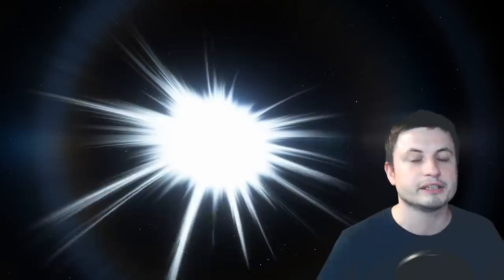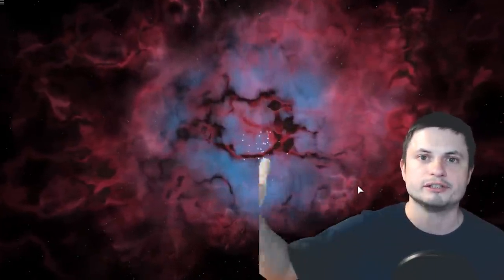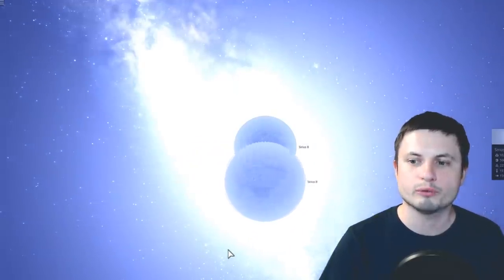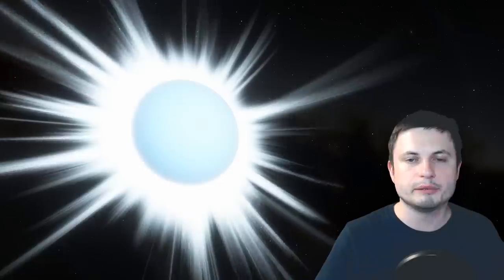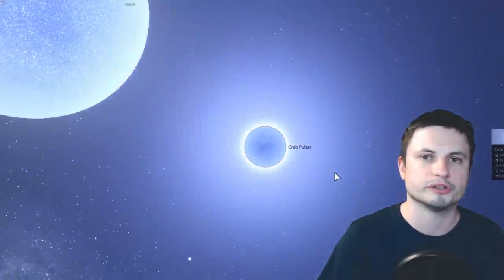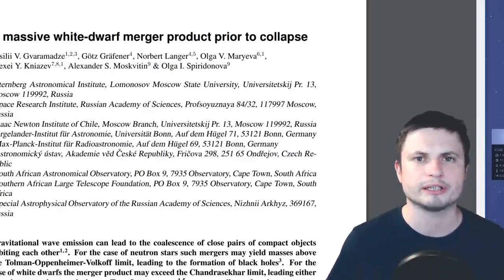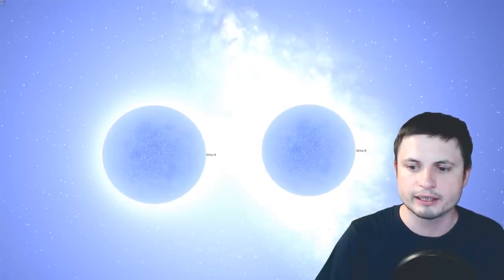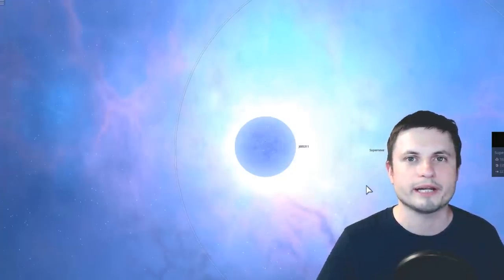We Observed a Result of a Rare Collision That Turned Out Bizarre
Hello and welcome! My name is Anton and in this video, we will talk about a discovery of a very rare star collision that will eventually go supernova.

1GFiTKxWyEjAjZv4vsNtWTUmL53HgXBuvu

Specifically, great thanks to the following members:

Mark Teranishi
Mayumi
Lars Bo Rasmussen
Sam Reed
Lilith Dawn
William
Morrison Waud
Daniel Rosvall
Nick Dolgy
Greg Lambros
Luminger
UnexpectedBooks.com
Lauren Smith
Michael Tiganila
Bartholomew Macaluso
Jordan
Jer
Lyndon Riley
Michael Mitsuda
Dave Blair
Konrad Kummli
Richard Colombo
Alexander Leimbeck
Albert B. Cannon
Kai Raphahn
Sander Stols
Sergio Ruelas
George Williams
Justin Fortune
Shinne
Gordon Cooper
Tracy Burgess
Jakub Glos
Johann Goergen
Olegas Budnik
AA
Giovanni Perryman
Jayjay Volz
Chase Staggs
Jake Salo
LS Greger
Marcel Levi
Anataine Deva
Becky
Robert MacDonald
gary steelman
Liam Moss
Michael Koebel
Shelley Passage
Steven Aiello
Tom Warren
xyndicate
Zachary Fluke
Bob Davies
Steven
Honey Suzanne Lyons
Vinod sethi
Bodo Graßmann
James Myers
Michael Rucker
Niji
Ralph Spataro
Robert Wyssbrod
Daniel Coleman
Matthew Lazear
Rock Howard
Steve Wotton
Arikkat Unnikrishnan
Aneliya Pancheva
Vincent L. Cleaver
Angelina Werner
Claye Griffith
George Naumov
Howard Zhang
Kyle eagle
Stan Komander
Tarik Qassem
Andrey Vesnin
MrR
Anton Newman
Charles Nadeau
Dave A
Doug Baker
George Lincoln Rockwell
GrittyFlix
Minovsky Man
Paul Koploy
Peter Hamrak
Sal Carrera
TBPony
Willem ter Harmsel
Doug MacDonald
Jacob Spencer
Jakub Rychecky
Shaun Cahill
Chris Miller
David Lewis
Eric White
Greyson Flippo
Hampton Tunis
Ivan Gallagher
Janne Vuorenpää
JohnTaylorWalker
Jon Haynes
Lynn Johnson
Michael J Fluharty
Mr. M-Bag
Nathan Egan
Rob Law
Scary ASMR
Thierry Ray Jehlen Gasnier
M Velt
Silvan Wespi
Thomas Erskine
Kendall Wake
William Warren
Arsenii Pilguk
Daniel Tyson
Dylan Do
Erik Storesund
Ged Warren
Hernán Coronel
Joachim W. Walewski
Jonas Reinitz
MiekWave
Robert Nenciu
Stephanie McAlea
Tedd Speck
Will Hardy
Adrian Boyko
Alex
Boone Torben
Cro-Magnon Gramps
David Heimbold
Declan
Dhiraj Sapkal
Exo Sol
Francis Lennon
J Youles
Jelle
Maximilian Jänicke
Orac
Paul dunn
RAJARSHI SHUKLA
Sun Sun
surfingdiamond
Uwe Böhnke
Russell Sears
Anton Reed
Mifxal
Mr Fluffington
Jordaen Davids
Troy Schmidt
Matthias Fiebig
Daniel S
RandalM
L Joseph Parker MD
Lee Densmore
Sir David Coyne
brian plummer
Deanna Korell-Hall
Samuel Mathison
Carla
Josh Shultz
Dipen Bhattacharya